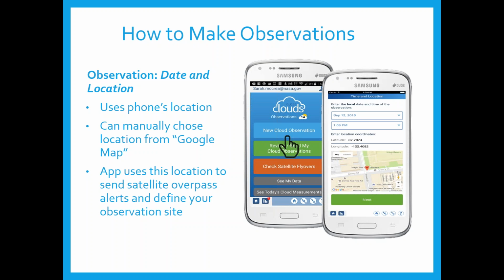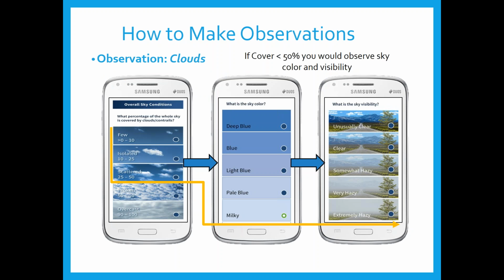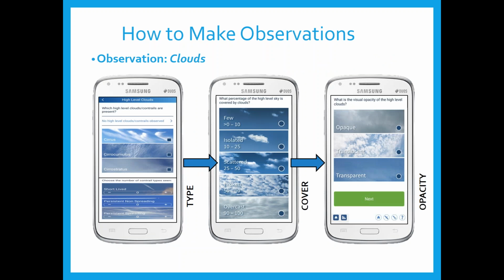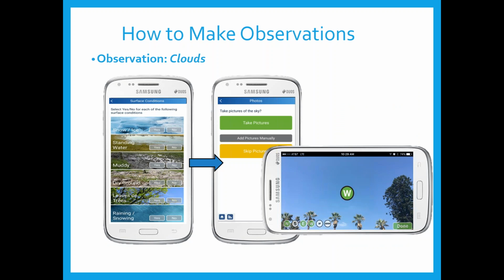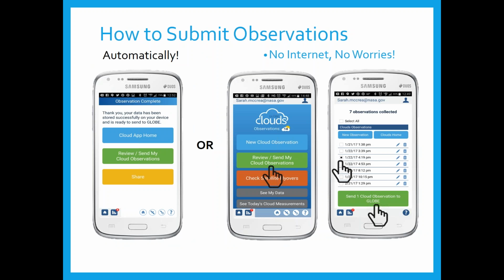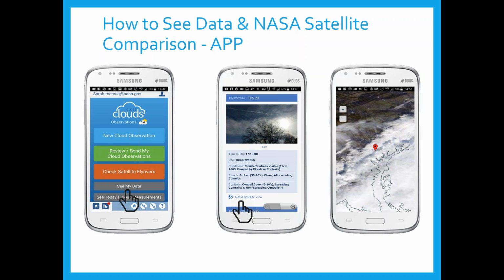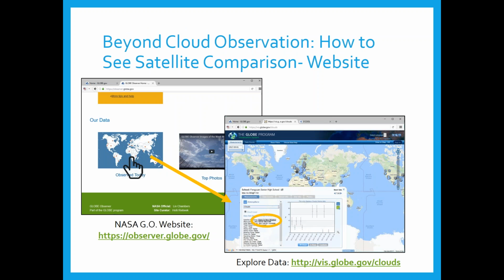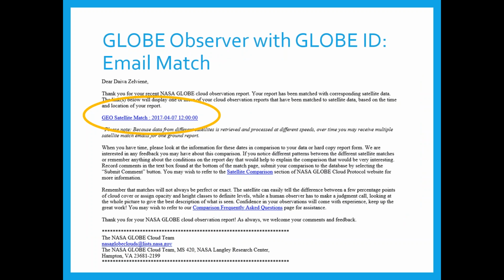Out2Lunch: GLOBE Cloud Observer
GLOBE Cloud Observer with Sarah McCrea, NASA Langley